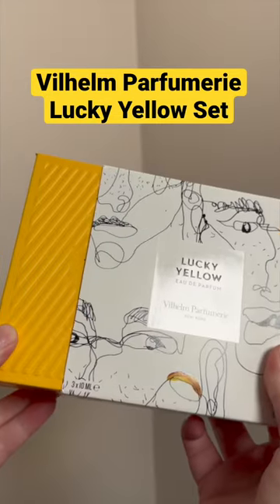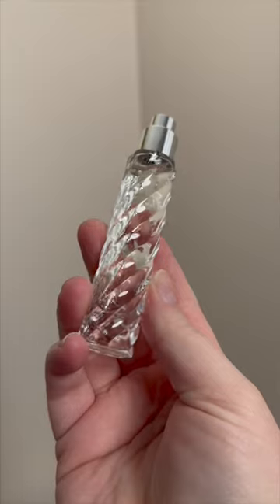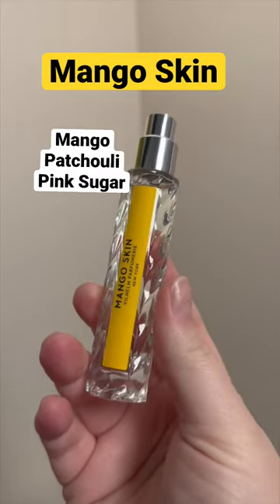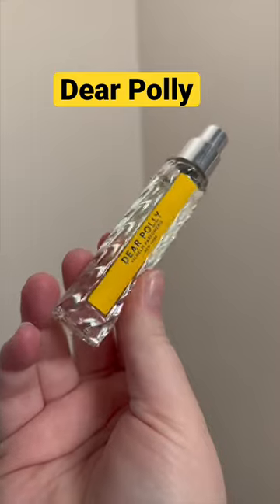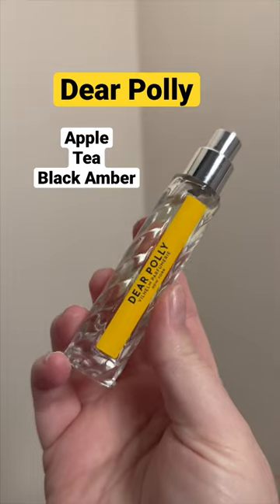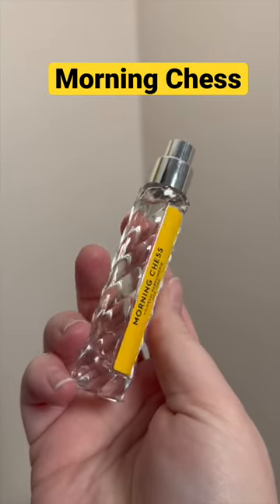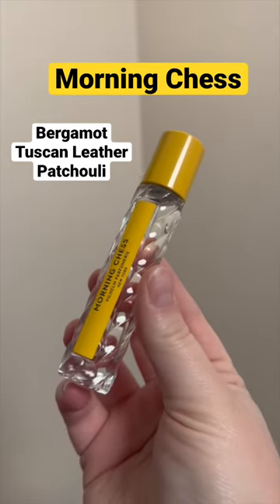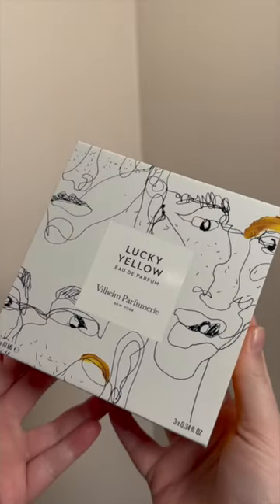BEST SELLERS... NEW Lucky Yellow Discovery Set from Vilhelm Parfumerie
What is your favorite Vilhelm scent??

Items marked with a * were sent as PR.